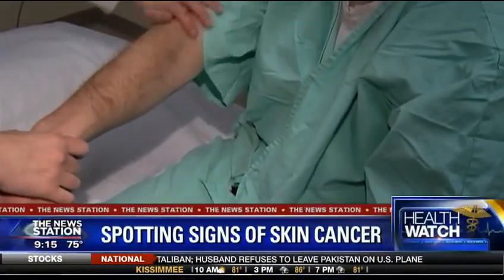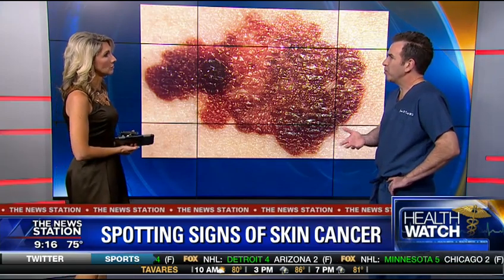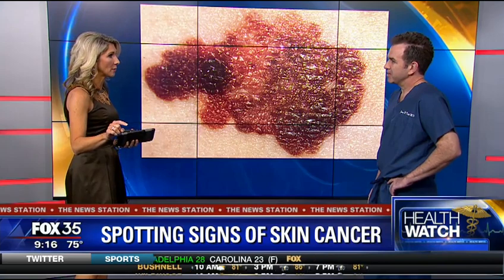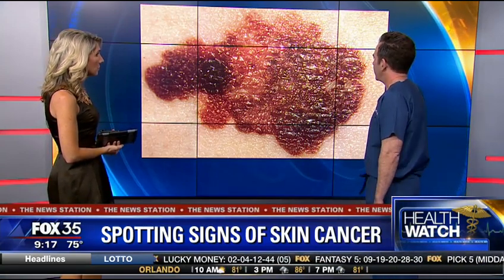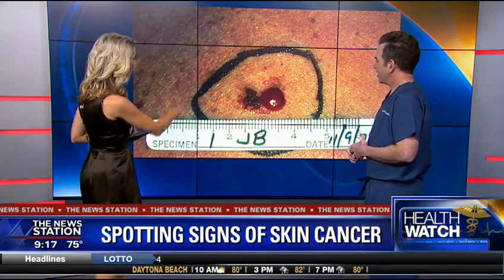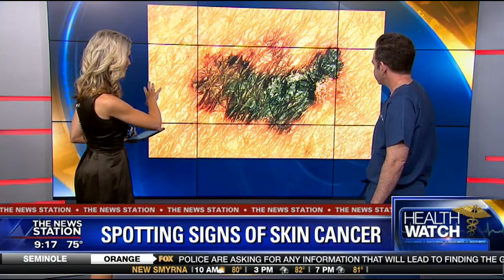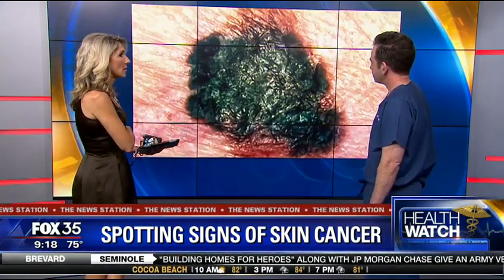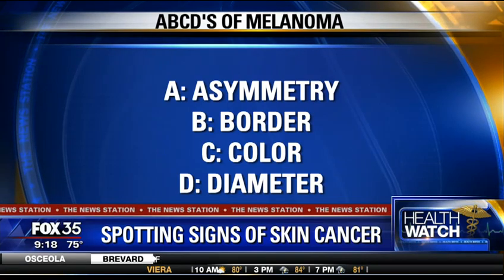Spotting signs of skin cancer